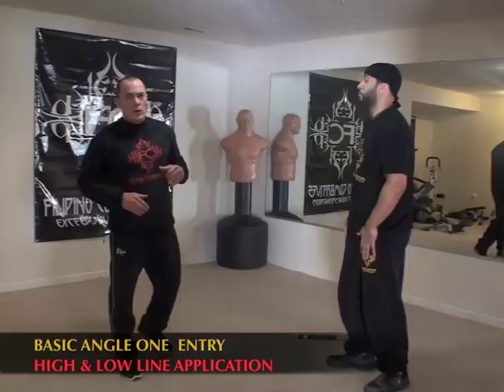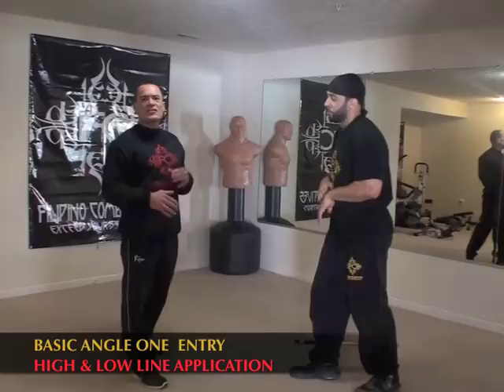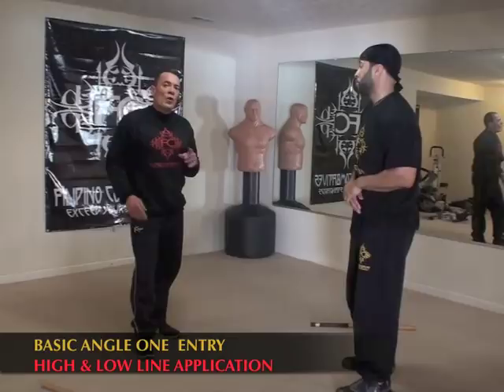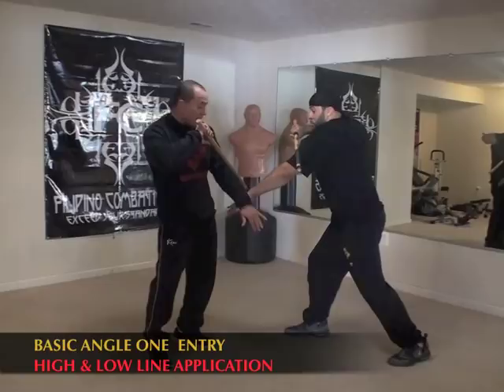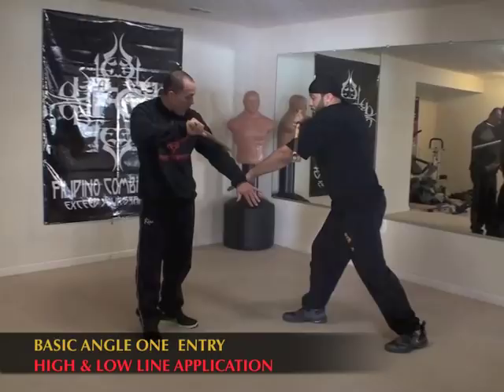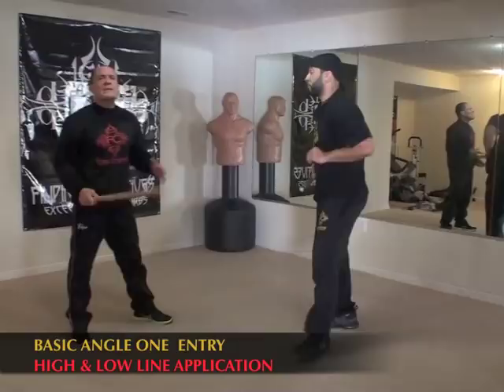FCG Basic Angle 1 Entry - High & Low Line Application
LEARN ONLINE!